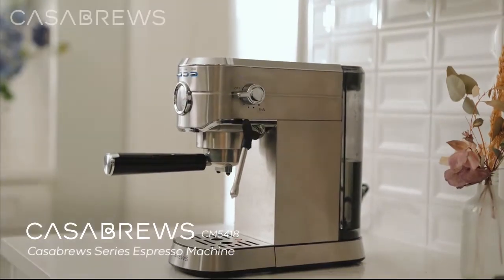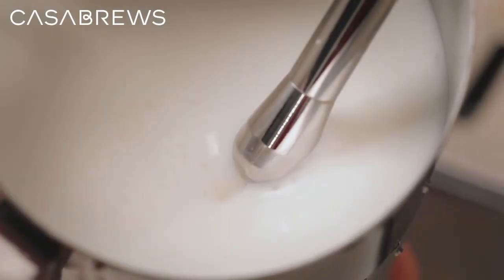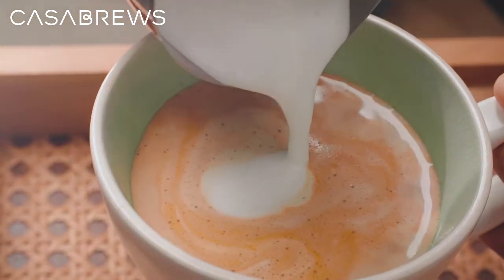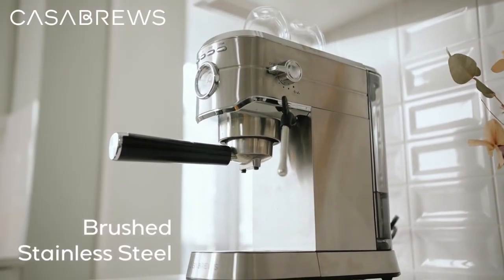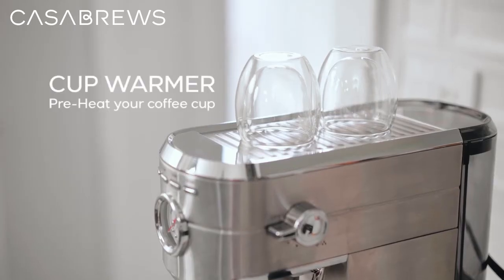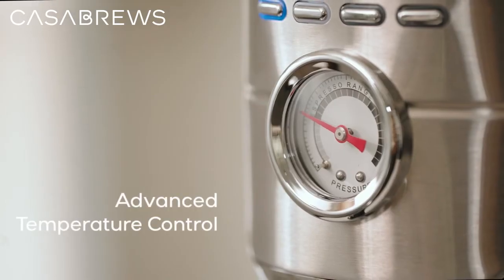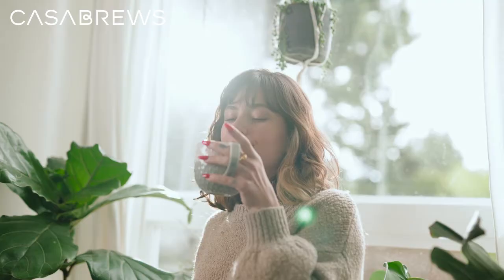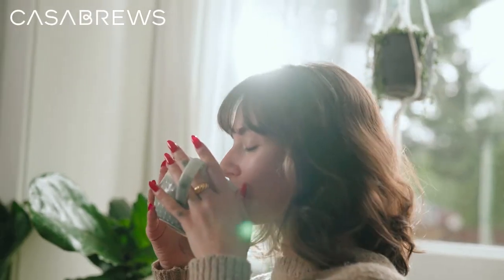CM5418™ Espresso Machine | A perfect morning cup of coffee can make your day | Casabrews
Casabrews slim CM5418 Espresso Machine doesn't skimp on taste! Get all the rich coffee flavors you expect, in an ultra-sleek design. By concentrating its coffee knowhow and expertise into a brand new design, Sincreative has delivered its most functional espresso machine combination yet-without any compromise on taste. It's the compact machine that opens up the whole world of espresso.

About Casabrews:

 Founded in 2021, Casabrews creates innovative coffee machines that present clean, streamlined appearances, easy-to-use mechanics, and rich flavors to be savored. Our products are thoughtfully designed with every user in mind. Whether you’re a coffee connoisseur or a casual drinker, our Casabrews machines are sure to become a staple in your kitchen. Functional yet stylish, they never disrupt your countertops with unattractive or cumbersome designs.

As a brand founded by industry expert Martin Huang, we pride ourselves in the team we have built, connecting with like-minded professionals who share our love of coffee and for superior electric appliances that display exceptional quality - a cornerstone of Casabrews. Intelligently designed with brushed stainless steel, Casabrews coffee makers boast top-notch features without exorbitant price tags commonly found on the market.